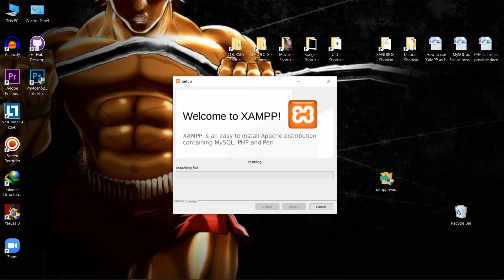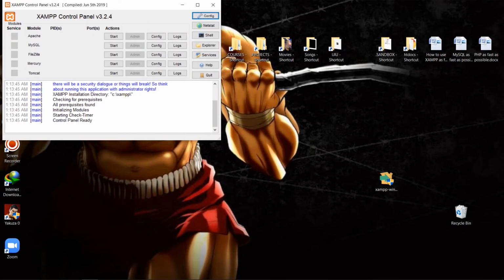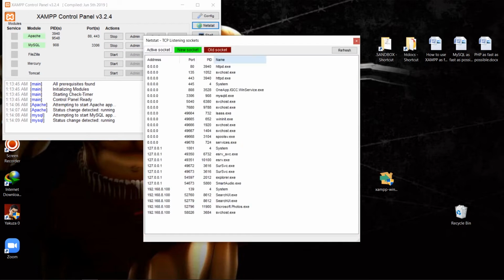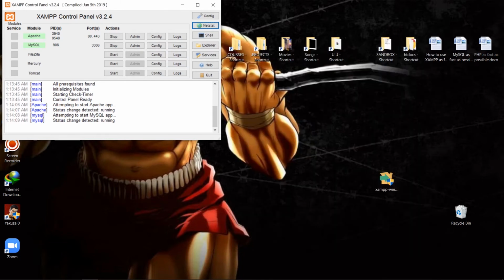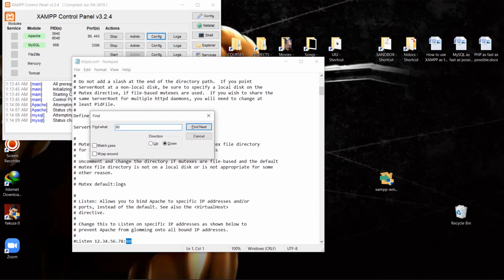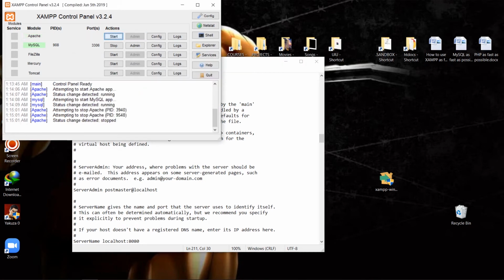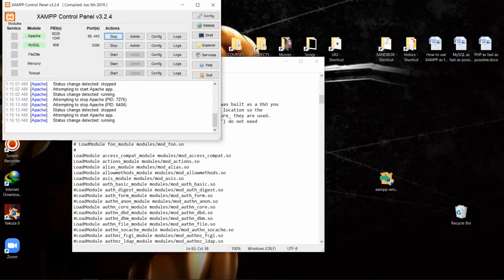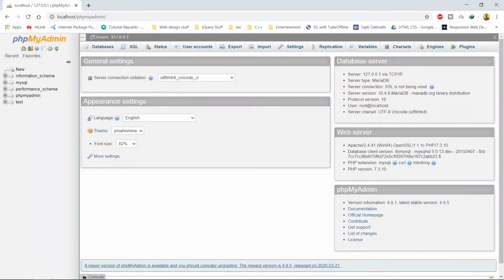How to install XAMPP | Run any PHP program using XAMPP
Today I'm gonna show you how to use XAMPP on your PC. You can use XAMPP to work with your PHP files as well as run any local websites like Wordpress sites on your PC without needing any web hosting.